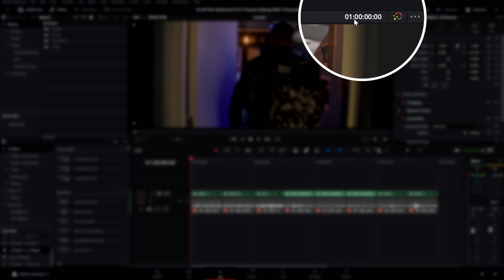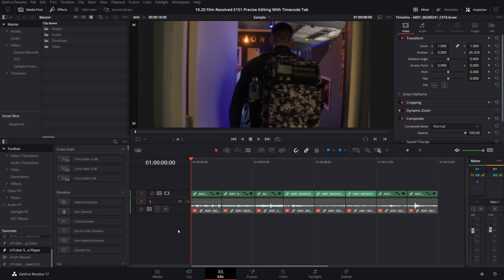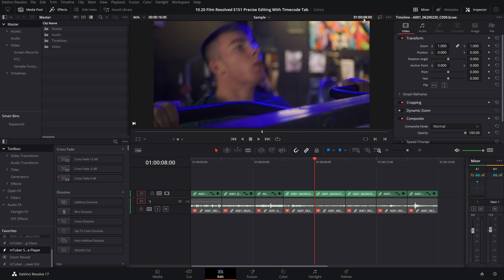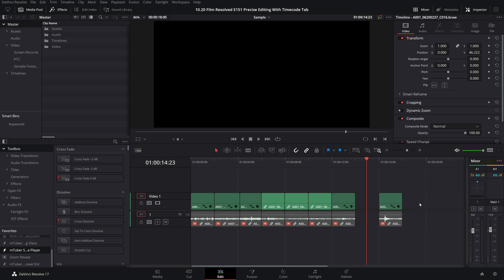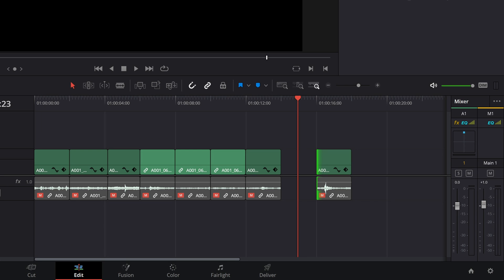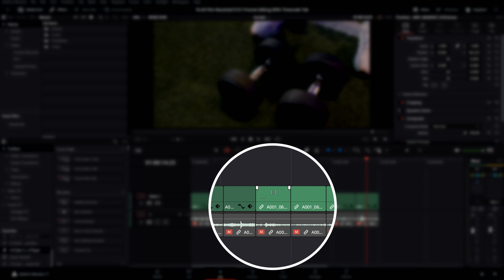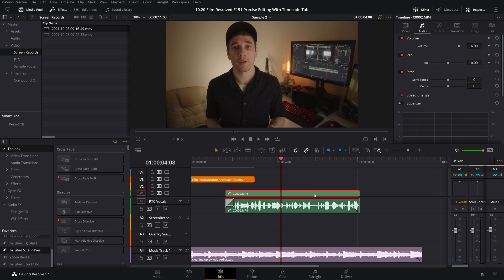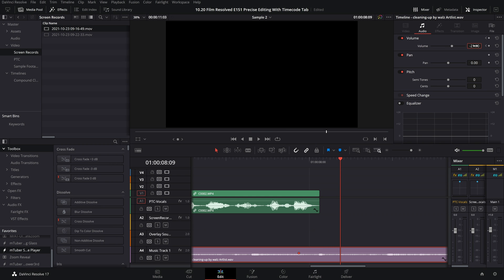Fast & Precise Editing With Timecode | DaVinci Resolve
In today’s episode I'm going to show you how to can use the timecode indicator to speed up your editing in DaVinci Resolve when making precise edits, accurate to a single frame.

Timestamps:
00:00 - Introduction
00:53 - Navigate The Timeline
02:01 - Standard Edits
03:37 - Slip Edits and Ripple Edits
04:34 - Audio Ducking
05:39 - Sign Off

My Equipment:
1/4 Black Pro Mist Filter Tiffen 77mm